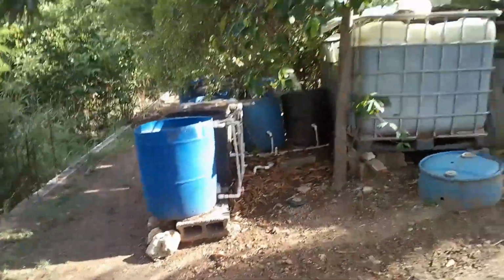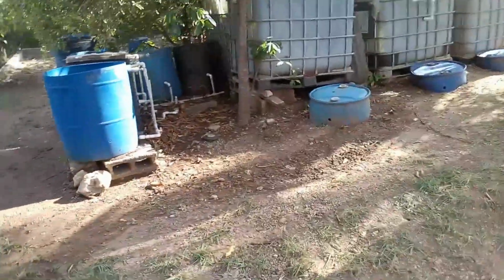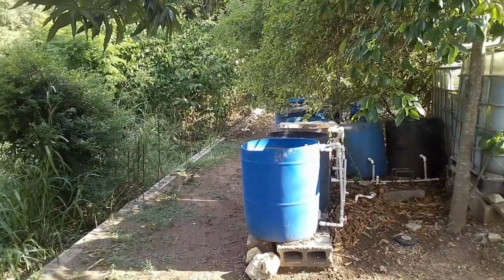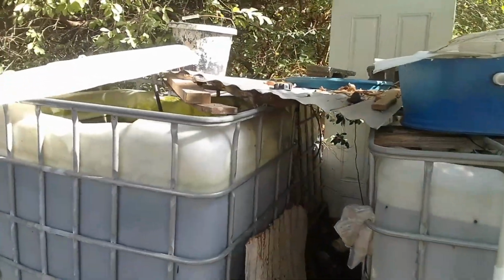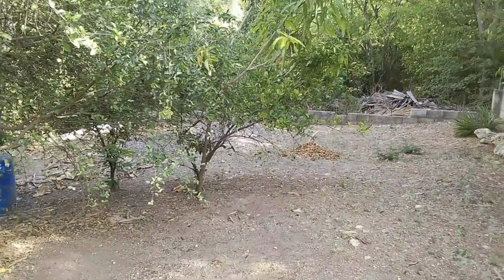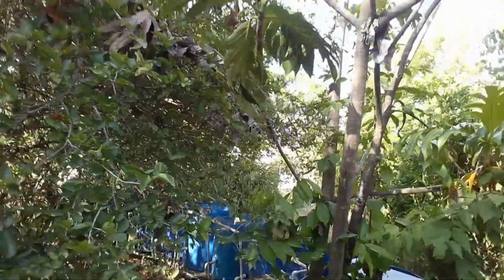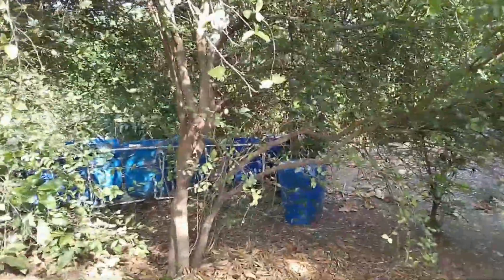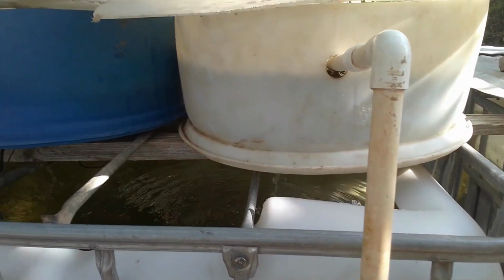Tilapia classroom Vlog || Land aquisition and pond type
How do I secure land suitable for farming Tilapia food fish

Fish farming, or pisciculture, is a subset of aquaculture, or water-based agriculture. A fish farmer is someone who raises fish in confined spaces as a way to efficiently turn fish food into fish flesh. Most of this flesh is used to directly feed humans (88 percent), while 12 percent is used for non-food purposes. Non-food purposes include fishmeal, fish oil, ornamental fish, breeding, bait, pharmaceutical purposes, pet food, or to directly feed livestock, fur, and aquaculture animals.

Carp, tilapia, and catfish are some popular examples of farmed fish. Finfish dominated the farmed production of aquatic animals in 2018, making up 54.3 million tons of fish meat, worth $139.7 billion. That’s nearly two-thirds of the 82.1 million tons of farmed aquatic animals (worth $250.1 billion) produced that year.

Beyond finfish, aquaculture includes the farming of shrimp, lobsters, oysters, mussels, other shellfish, and invertebrates. Aquaculture can also include the farming of frogs, aquatic turtles, algae, and aquatic plants like kelp and seaweed.

In 2013, global fish production through aquaculture surpassed the production of fish through capture fisheries, or catching fish in the wild.

Topics in this Tilapia classroom series
1. Introduction
2. Knowing the basics
3. Plants, green water and pond  filtration
4. Sourcing starter stock and spacing
5. Sourcing containers to contain your fish stock
6. Financing your backyard tilapia fish farm
7. Land acquisition and pond type
8. Best tilapia strain to keep in Jamaica and Why
9. Marketing and research || sustainability of the business
10. Who will you sell your fish to
11. How to attach or plumb your tilapia containers in your backyard
12. How to feed your tilapia food fish
13. Challenges facing tilapia food fish farmers in Jamaica
14. Creating your business plan
Check out these important shares already made on tilapia fish farming below: